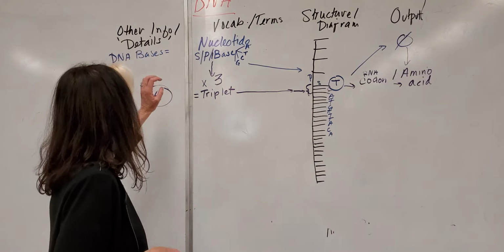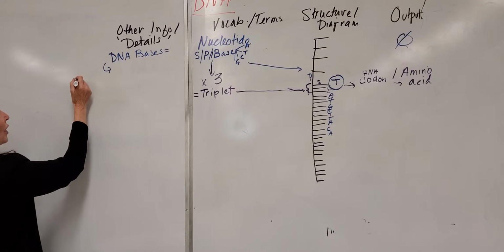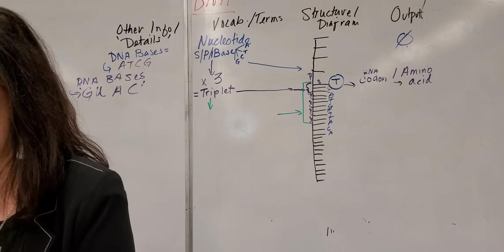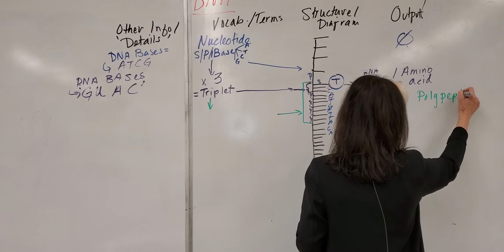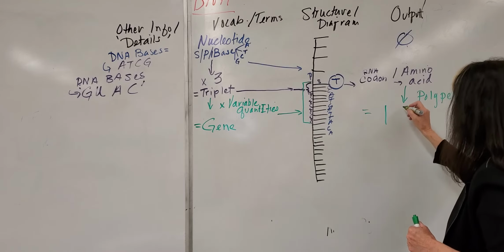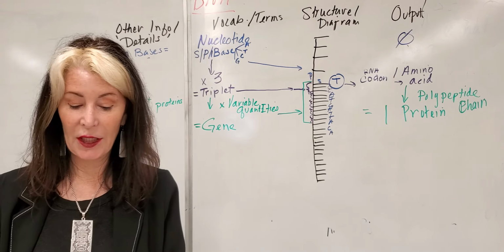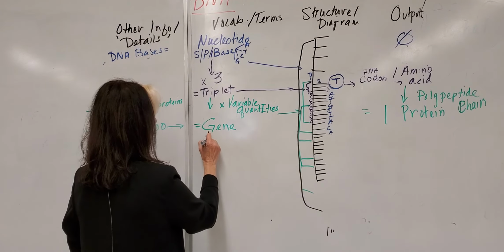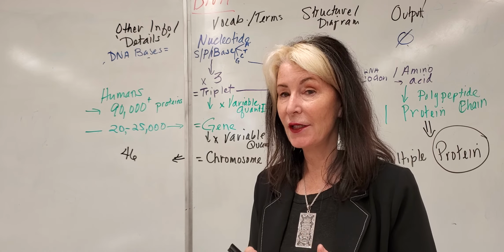Unit II Ch 3 pt2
Part 2 of 2: This video helps you to chart out relationships between Vocabulary Terms, Diagrams, 'Output'/Function, and data/info in regards to an Intro level college course chapter on the DNA molecule. Aim is to help a student create a usable chart that relates images/tables/text/discussion information all together as they prep for learning assessments.